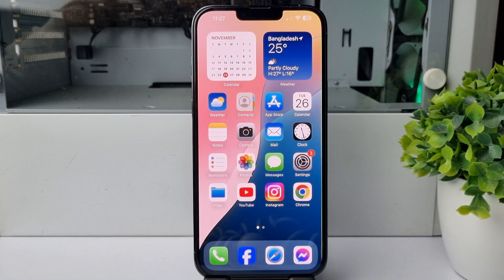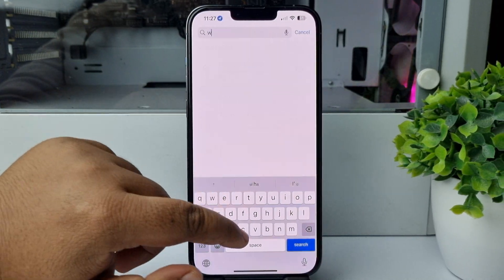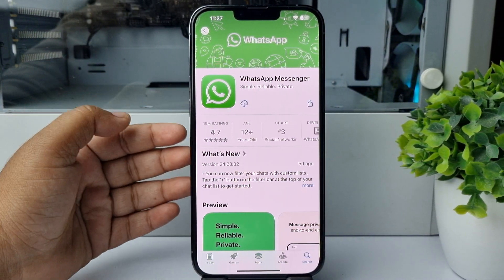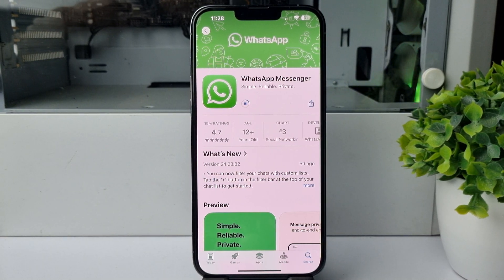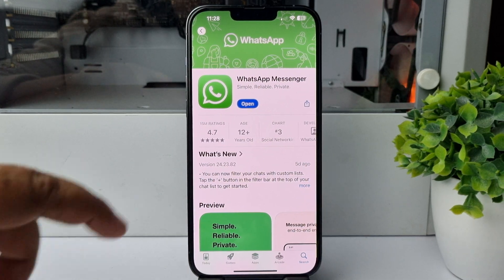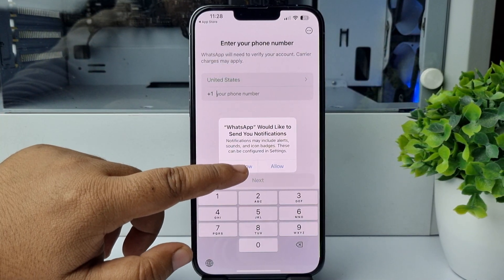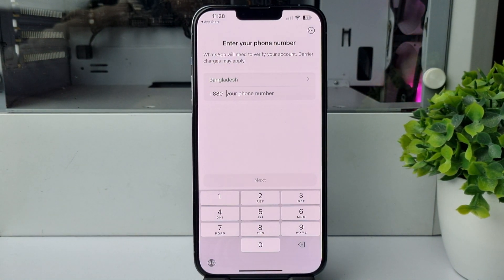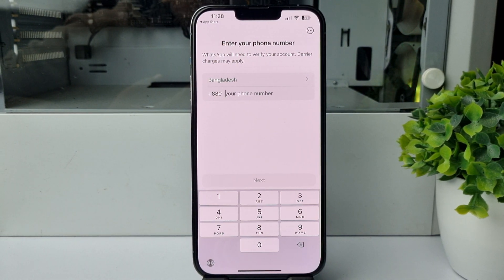iPhone 13/13 Pro: How to Install WhatsApp Messenger App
How to install WhatsApp in an Apple iPhone 13. Configure WhatsApp in Apple iPhone 13. Reinstall WhatsApp. Instructions to download WhatsApp

How do I install Messenger on my iPhone 13?
Why can't I download WhatsApp on my new iPhone 13?
How to reinstall WhatsApp on iPhone 13?
How to install WhatsApp in iPhone without App Store?